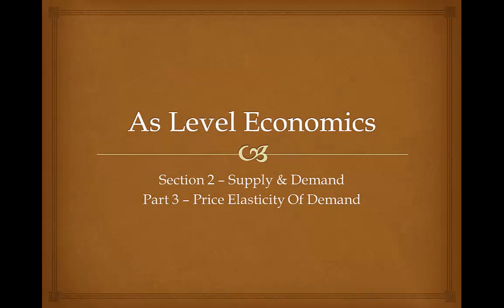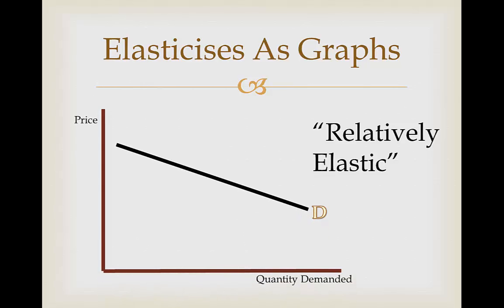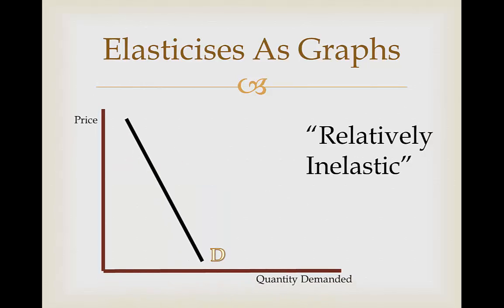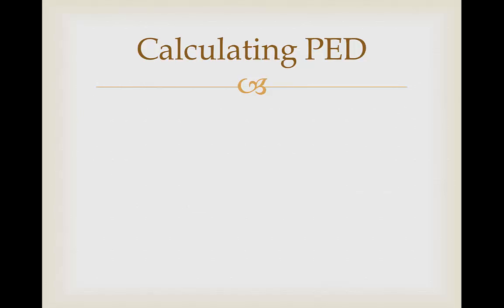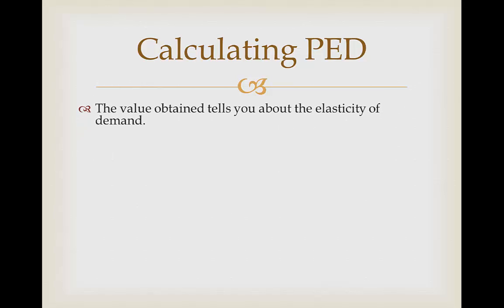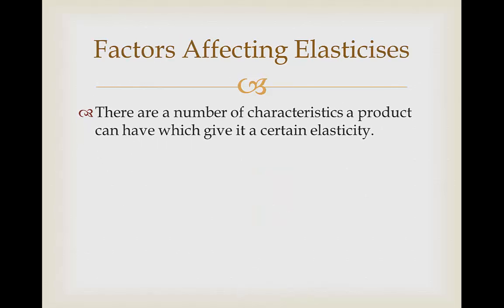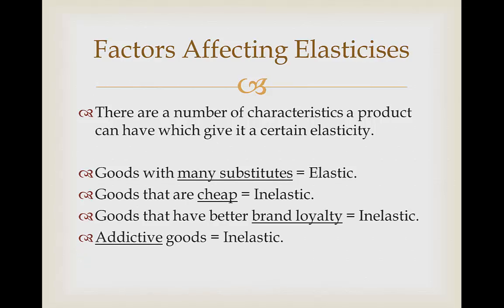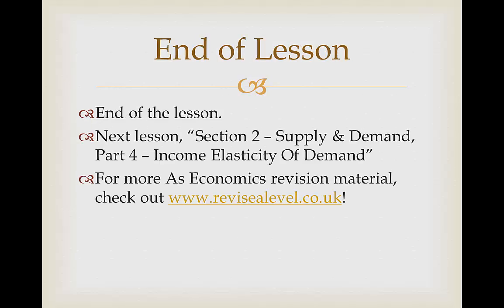A Level Economics - Price Elasticity Of Demand